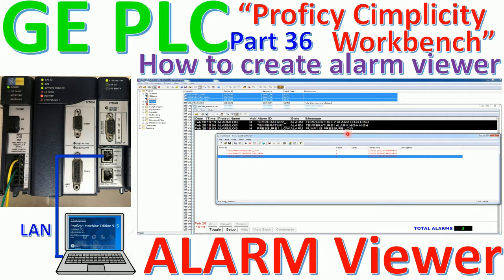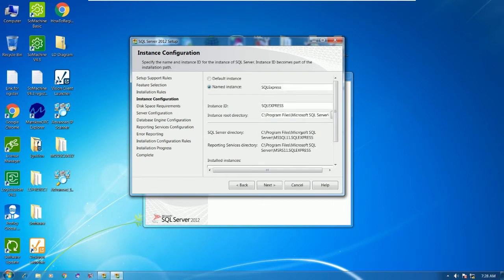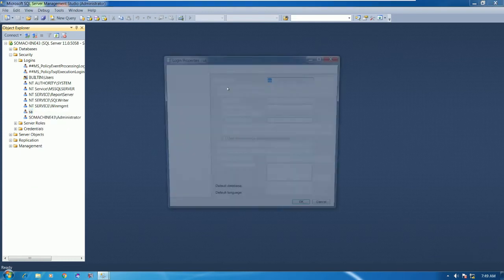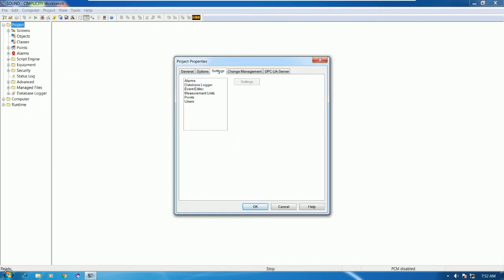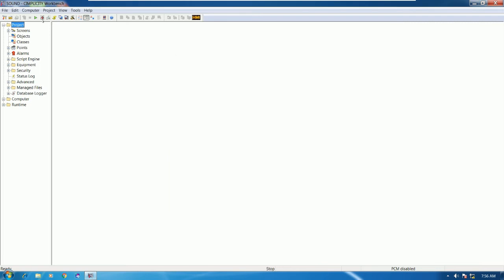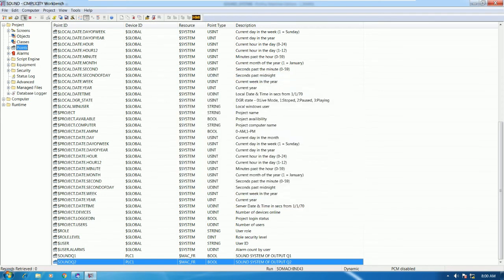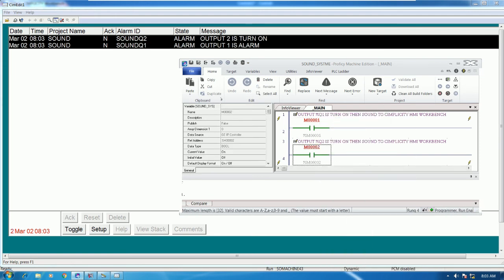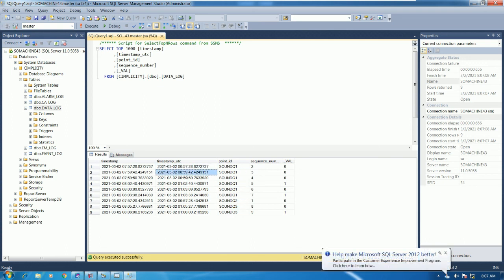GE software"Proficy Machine Edition" and "Proficy Cimplicity HMI SCADA Workbench"create alarm viewer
Hello everyone!
Today I have a video to show and share about GE software "Proficy Machine Edition V9.5" and "Proficy Cimplicity HMI SCADA Workbench" how to create alarm viewer.
I hope this video everyone will understand step by step about how alarm viewer for your process.
In this section everyone will also learn how to install Microsoft SQL server Management studio 2012 step by step, how to login to Microsoft SQL database, how to create sample database "CIMPLICITY" for alarm viewer, how to configure ODBC data source for Microsoft SQL server, how to to configure the CIMPLICITY WORKBENCH project properties for alarm database logger and alarm logger, how to create program for link to SCADA for alarm viewer and we can connect this alarms to Microsoft SQL server database that we want.
 And I'm so sorry if I have mistake from this video.
Link below just basic PLC GE and SCADA:
Proficy Machine Edition tutorial GE PLC how to link data between PLC"A" with PLC"B" using EGD Part-1
Proficy Machine Edition tutorial GE PLC how to link data between PLC"A" with PLC"B" using EGD Part-2
Proficy Machine Edition tutorial GE PLC how to link data between PLC"A" with PLC"B" using EGD Part-3